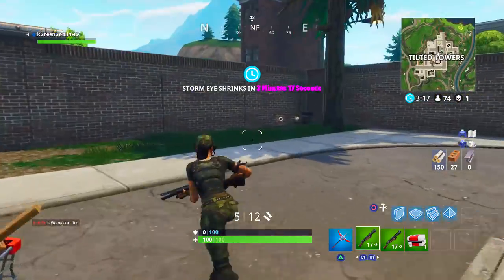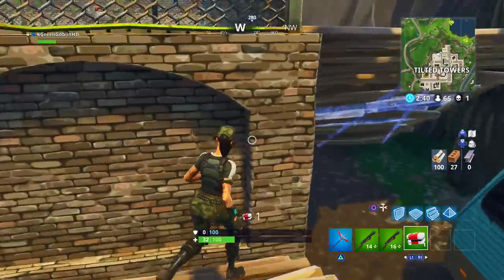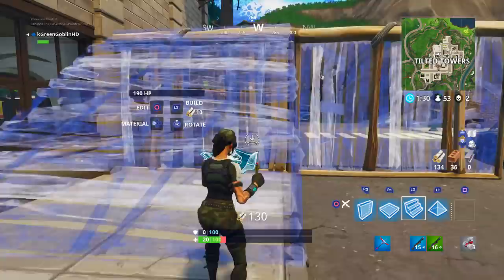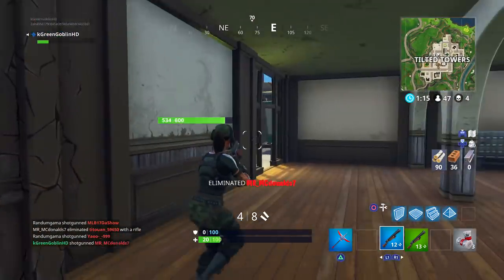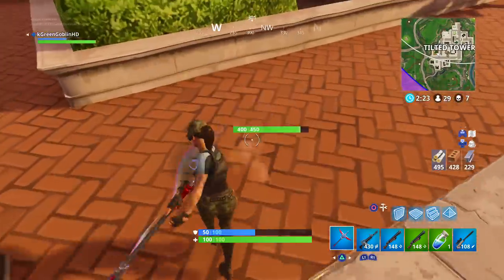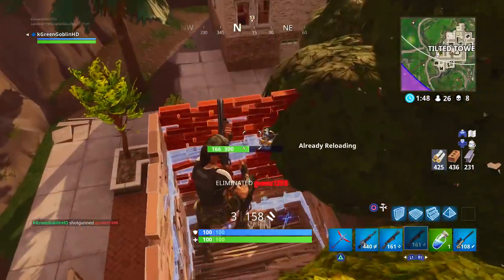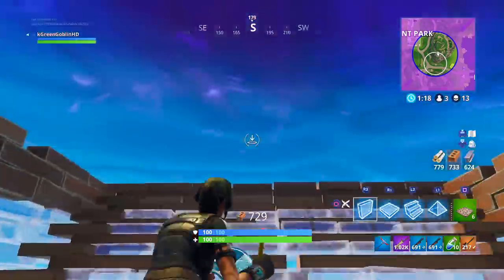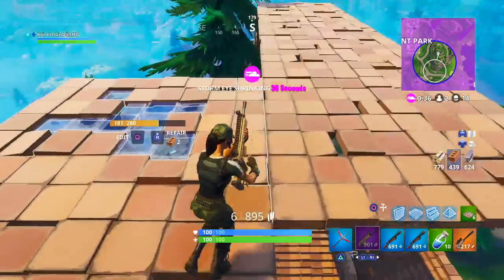HOW TO GET SOLO WINS FORTNITE TIPS AND TRICKS! HOW TO GET BETTER AT FORTNITE PRO TIPS SEASON 4!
SUB and LIKE the video! How to Get Solo Wins Fortnite Tips and Tricks! How to Get Better at Fortnite Pro Tips Season 4! In this video I talk about every move that I made in this game of fortnite battle royale and how I was able to survive under pressure and having no heals for a while to be able to come out with the victory royale with a good amount of kills in fortnite, SUBSCRIBE for MORE Fortnite Battle Royale Videos!